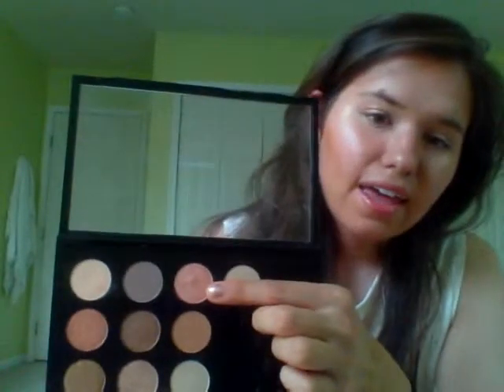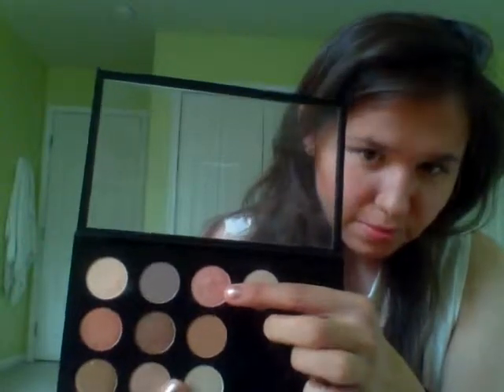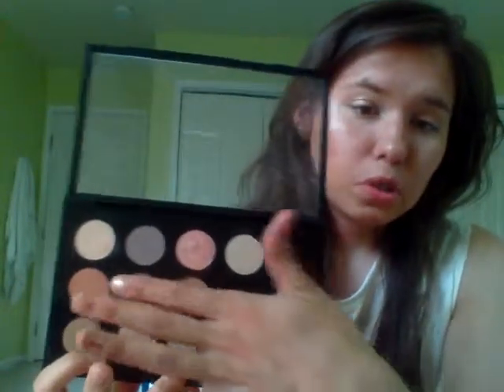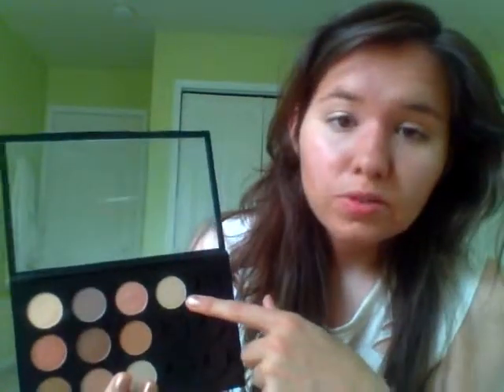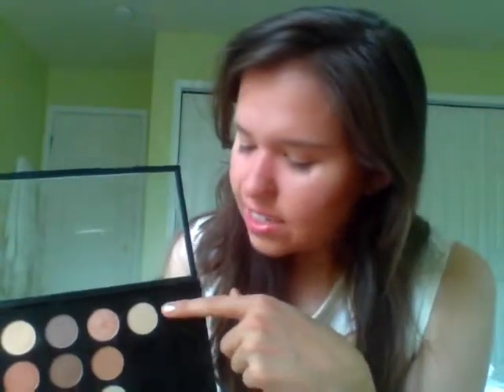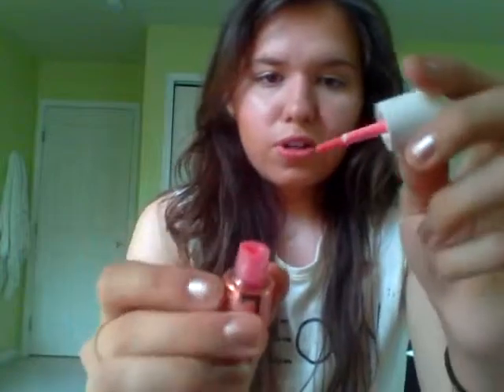Natural Summer Look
My everyday, natural summer look.

Products Used:

Revlon 12 hour Color Stay Concealer
MAC eye shadow Gleam
MAC eye Shadow Expensive Pink
MAC eye Shadow Brulee
Rimmel Stay Matte Powder
Benefit Sunbeam and Poise tint
Urban Decay NAKED Palette- Nude Shadow
Hard Candy Bronzer in Hula Hula
Loreal Color Caresse Lipstick in Sunset Angora